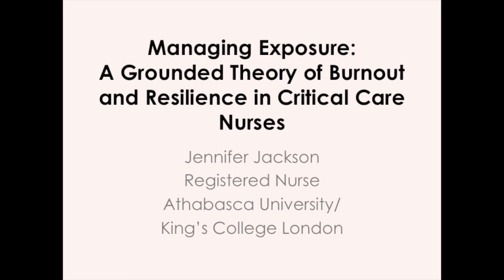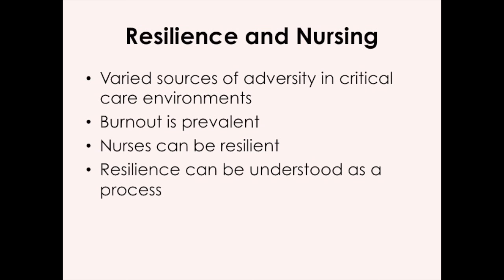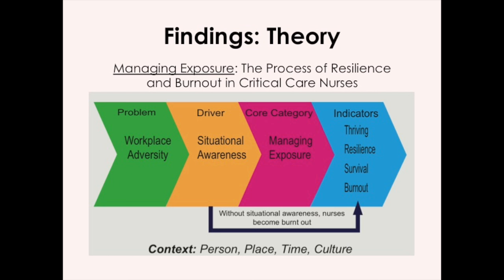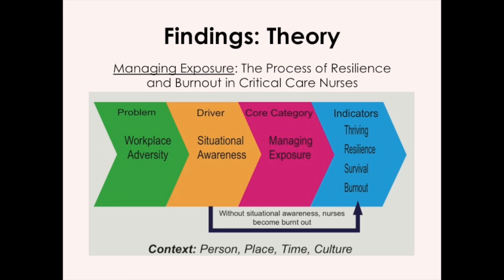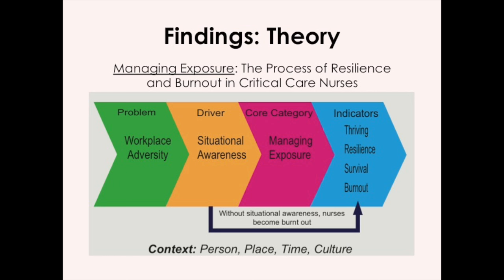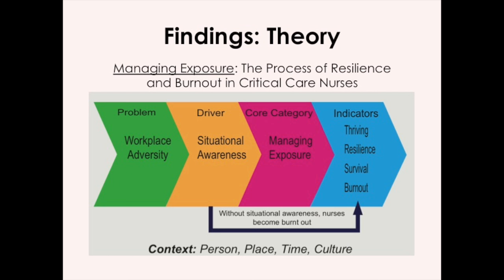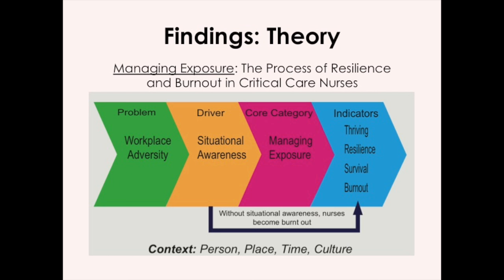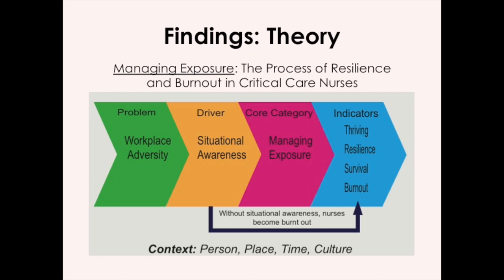Managing Exposure: Short Edition of Burnout and Resilience in Critical Care Nurses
The process of Managing Exposure, providing a brief summary of how nurses become burnt out or resilient